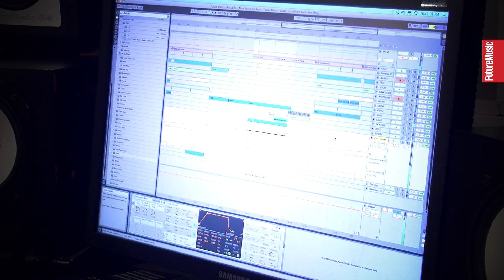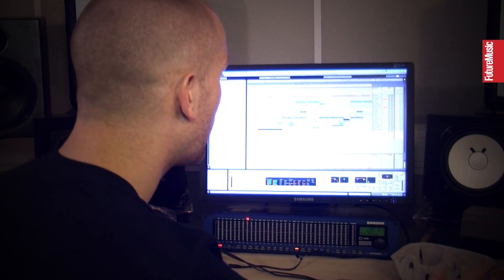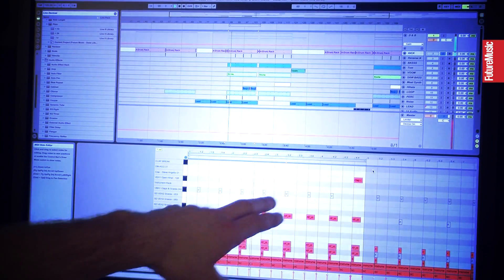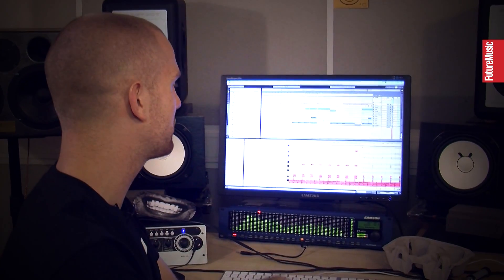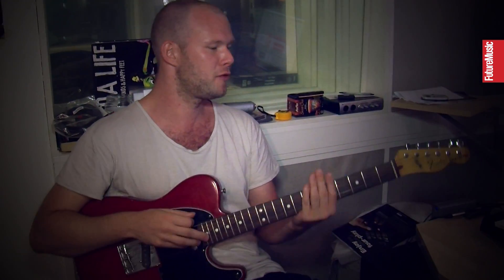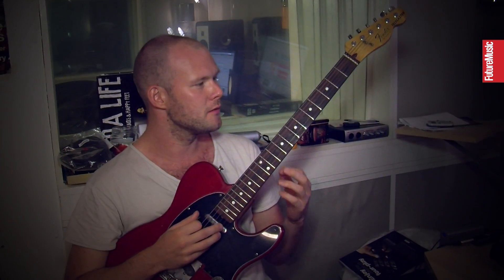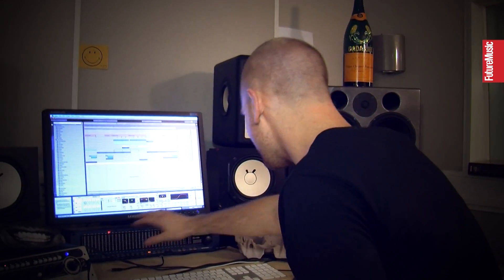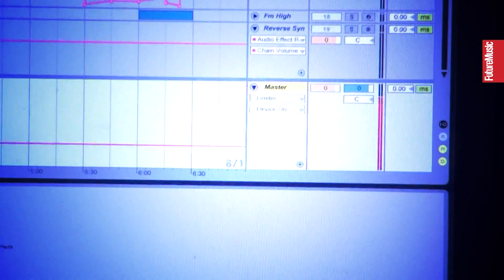Dada Life In The Studio With Future Music Magazine issue 247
Here's the second trailer for our exclusive Dada life video. Get the full video only with Future Music issue 247 on sale worldwide and online from the 24th November 2011